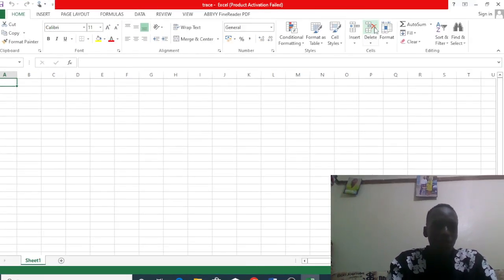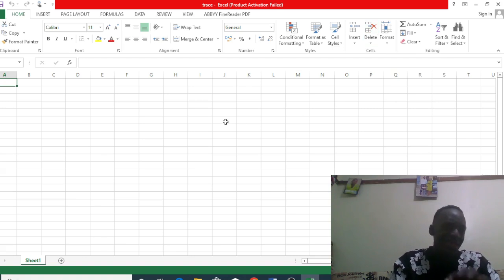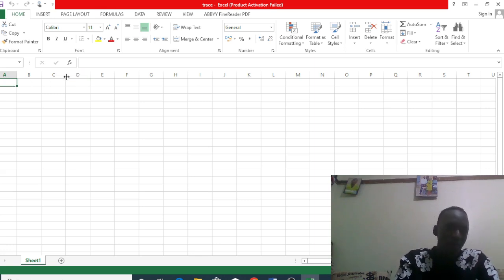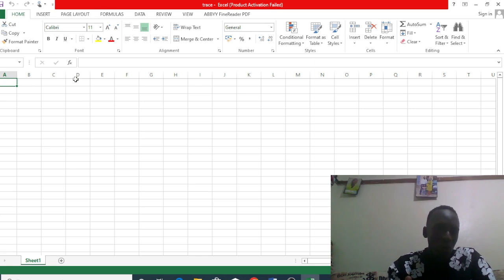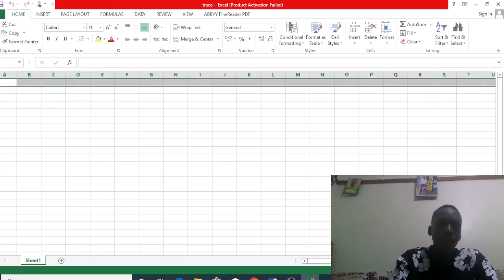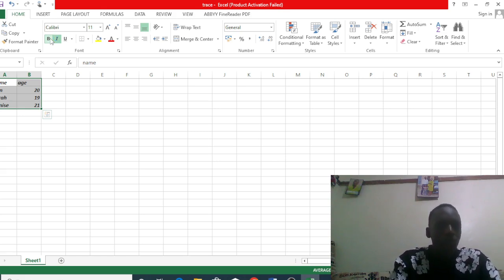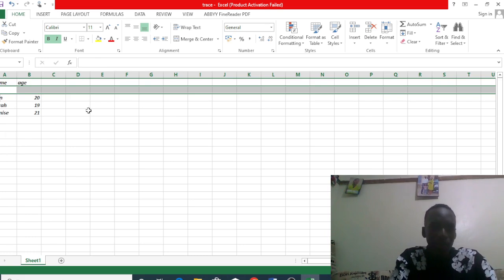Introduction to ms excel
how to open the ms excel